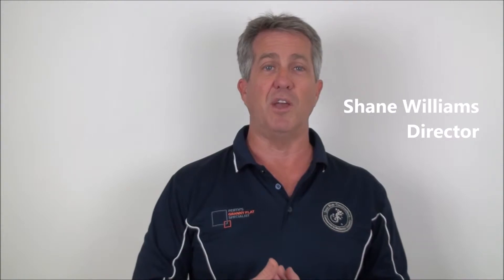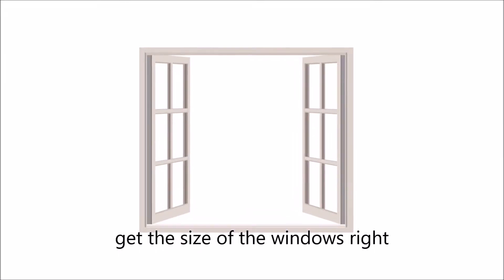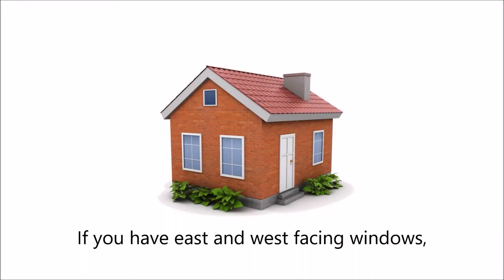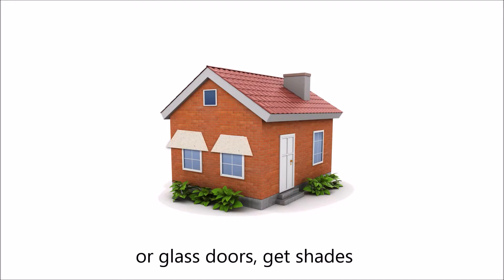Design considerations for energy efficient small home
To get the energy efficiency of a small home right, there are certain design aspects you need to consider. In this video, Shane Williams, Director, talks about what you should keep in mind while designing an energy efficient small home.
To know more about energy efficient small homes, download the guide